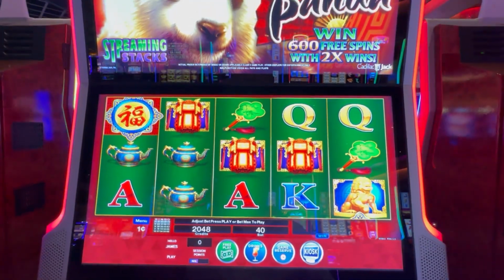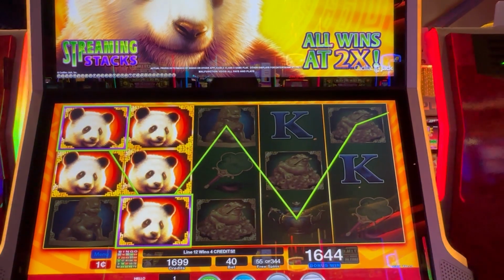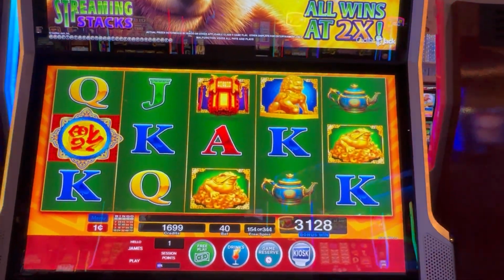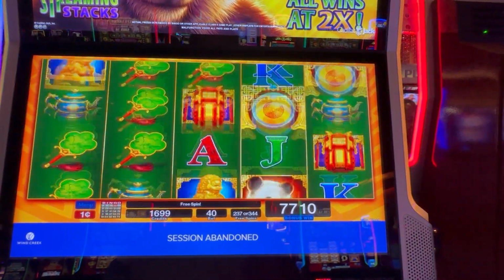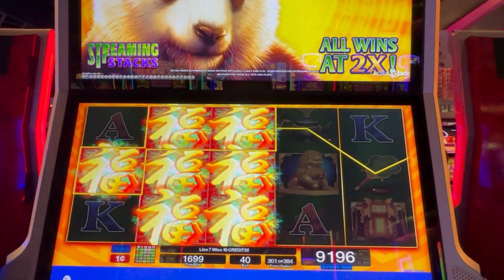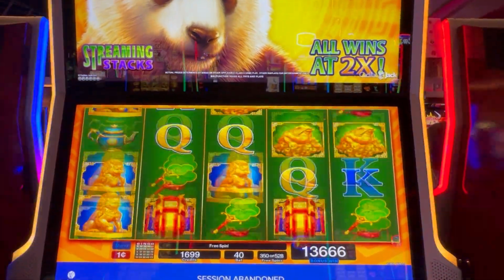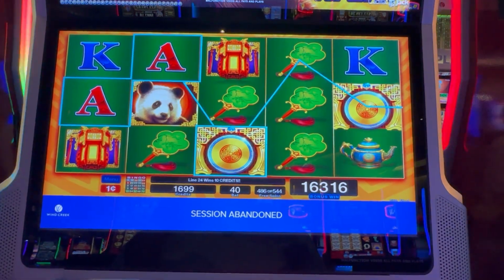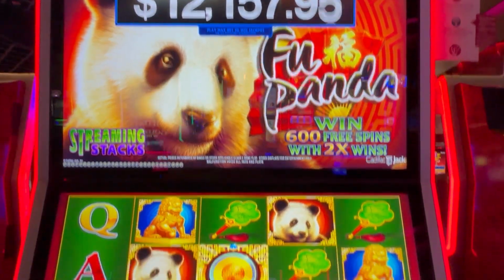I Won 544 FREE SPINS on a Subscriber's Recomendation!!!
This one was a special request, and boy was it AMAZING!!! Thank you, Chanel.  This is Fu Panda by Cadillac Jack at Windcreek Wetumpka Casino.

 © All uploads are intellectual property. You do not have permission to reuse any part without written consent.